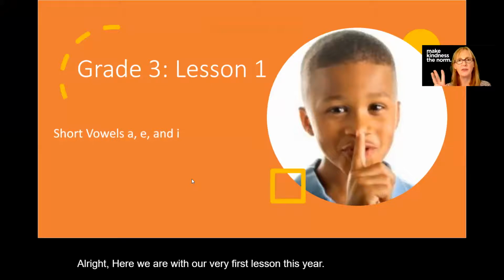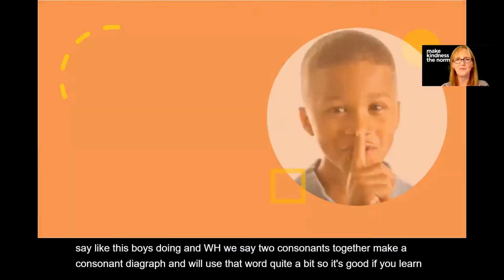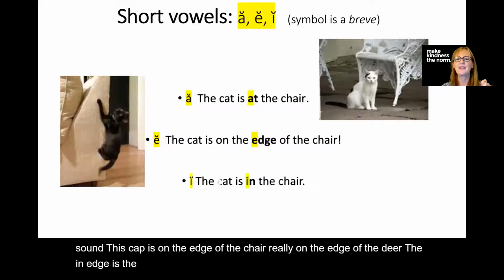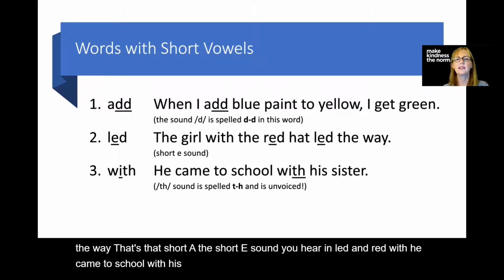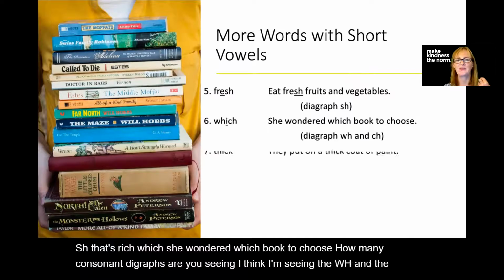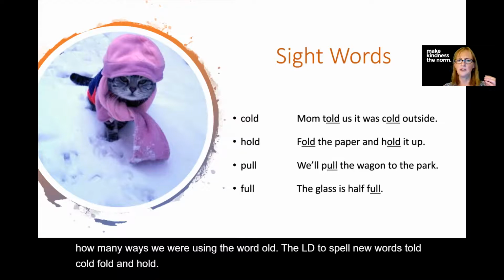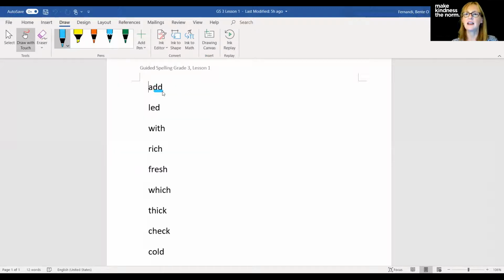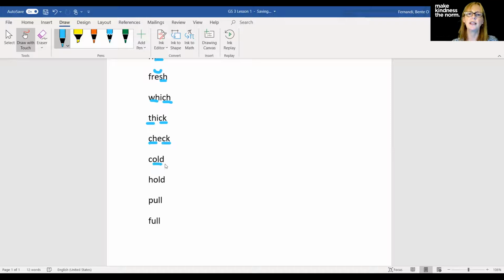GS 3 Lesson 1 1